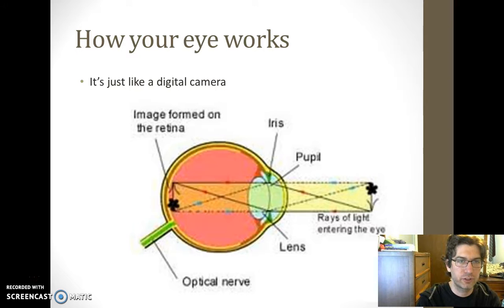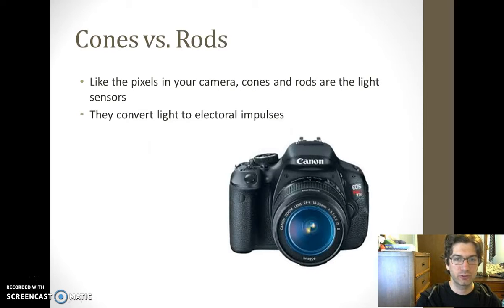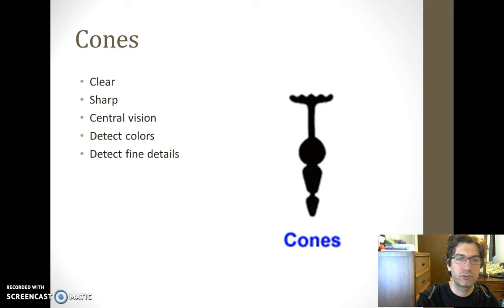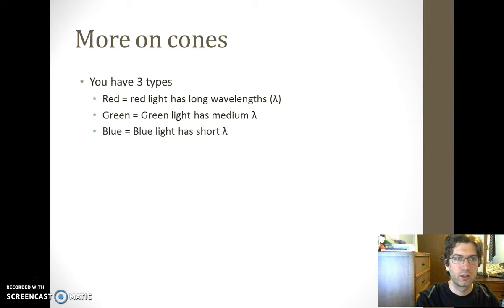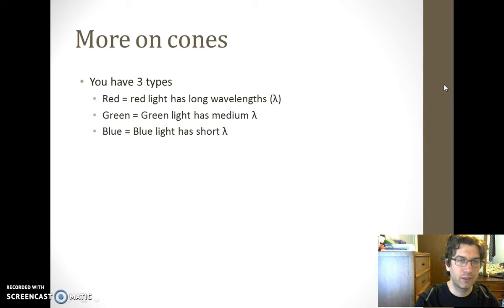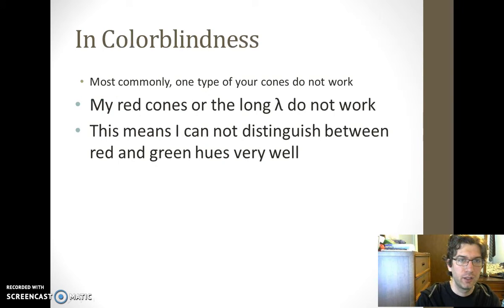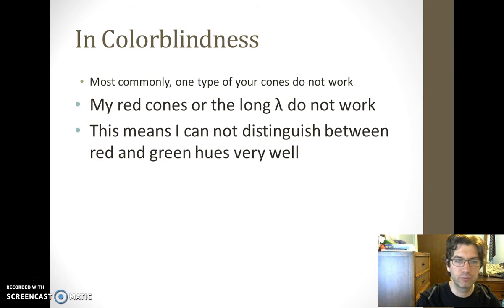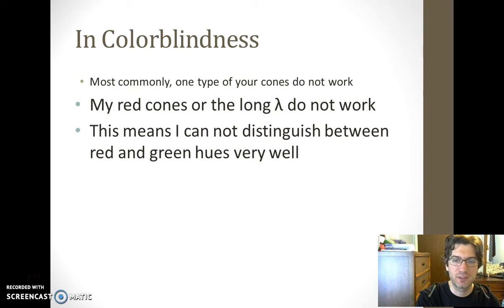What is Colorblindness